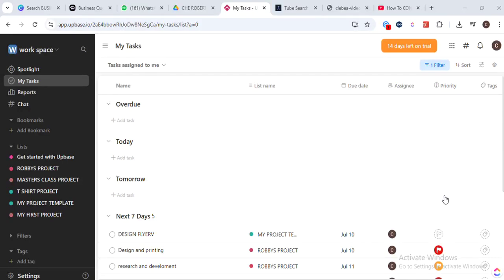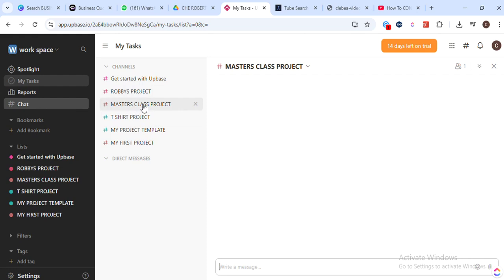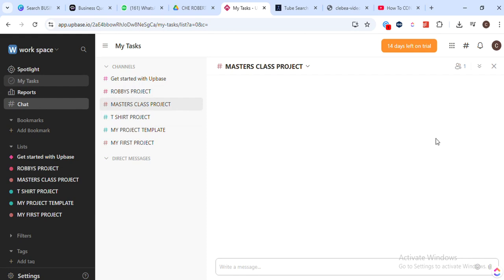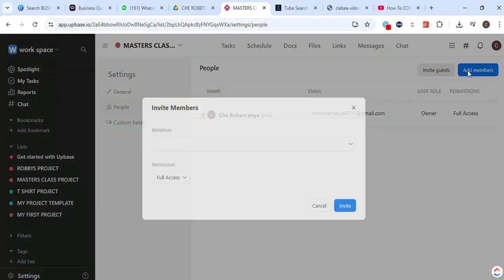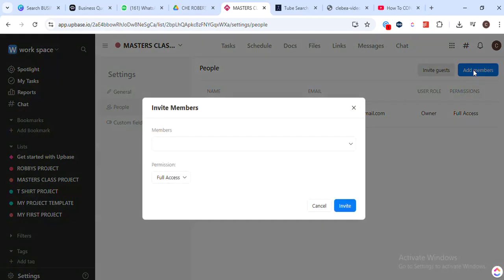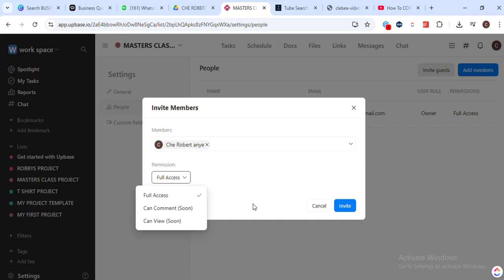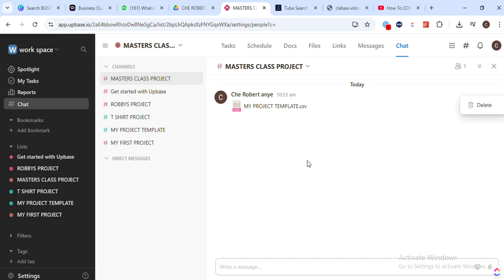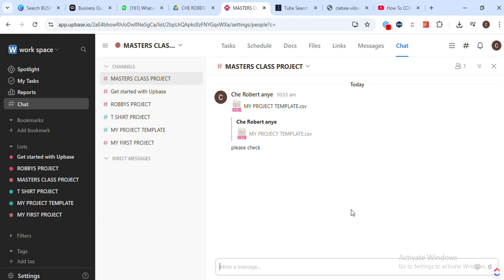How To Collaborate On Documents On UPBASE (Complete 2025 Guide)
Welcome to this comprehensive How To Collaborate On Documents On UPBASE (Complete 2025 guide) tutorial! In this detailed guide, I'll walk you through everything you need to know about How To Collaborate On Documents On UPBASE (Complete 2025 guide).

 What You'll Learn in This How To Collaborate On Documents On UPBASE (Complete 2025 guide) Tutorial:
• Complete step-by-step instructions for How To Collaborate On Documents On UPBASE (Complete 2025 guide)

Whether you're a complete beginner or looking to improve your skills, this How To Collaborate On Documents On UPBASE (Complete 2025 guide) tutorial covers everything from basic concepts to advanced strategies. I've designed this guide to be easy to follow, practical, and immediately actionable.

 Why This How To Collaborate On Documents On UPBASE (Complete 2025 guide) Tutorial is Different:

 Perfect for:
• Beginners who want to learn How To Collaborate On Documents On UPBASE (Complete 2025 guide) from scratch

Questions? Drop them in the comments below! I read every comment and try to respond to as many as possible.

• Share with anyone who might benefit from learning How To Collaborate On Documents On UPBASE (Complete 2025 guide)